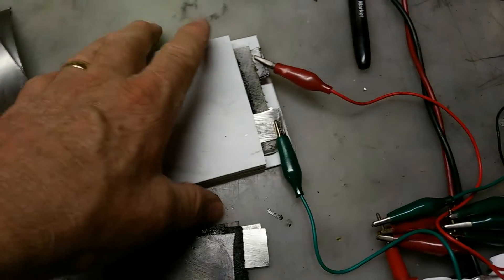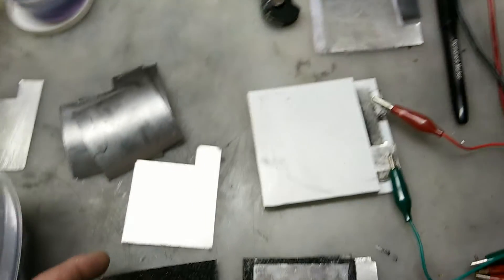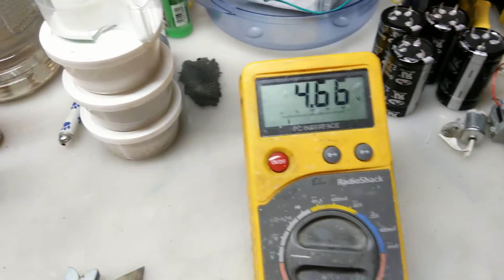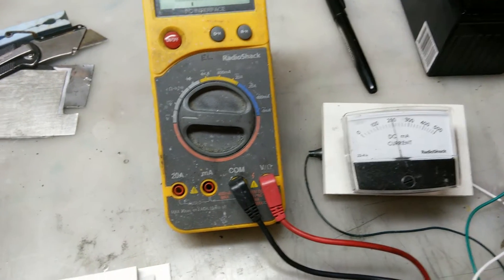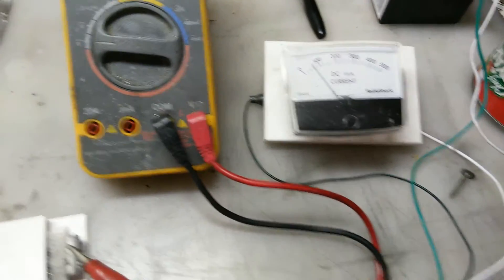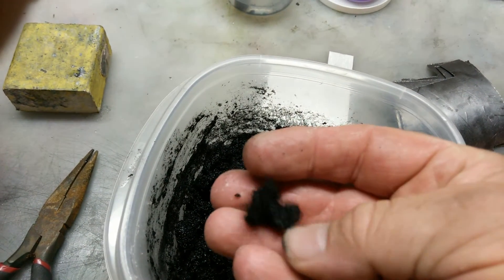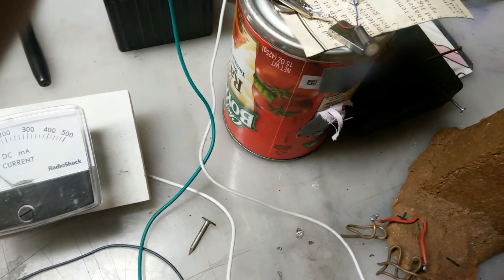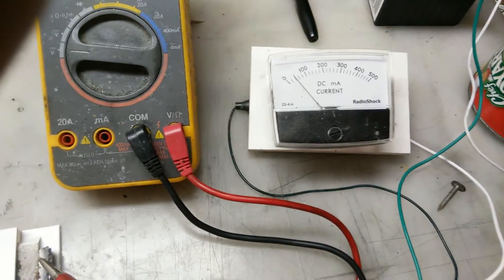Jello Graphene Super Capacitor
Hey This is an Energy Storage Device made from Gel, Graphene, Carbon and Choline Chloride.  30 sec charge of 4.66volts  Runs small drone motor for 10 mins at 40 to  60 ma